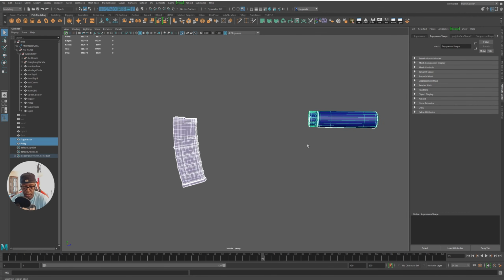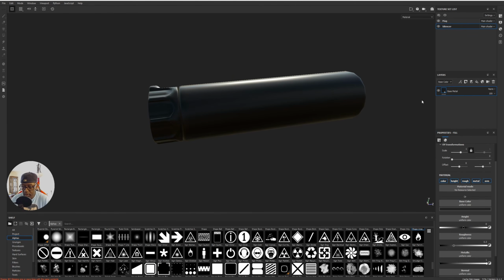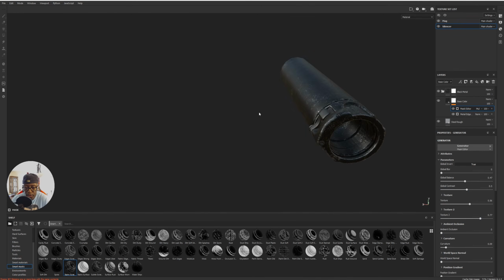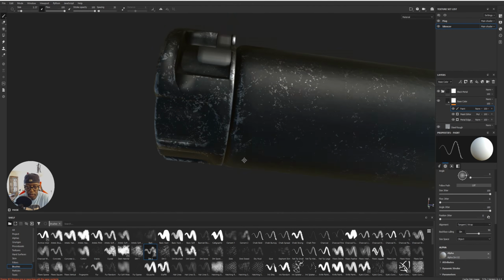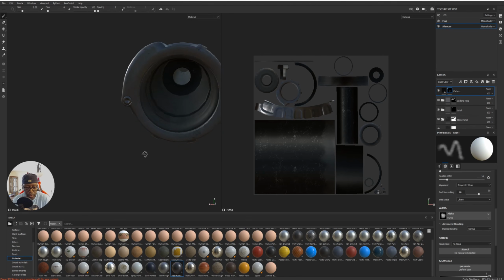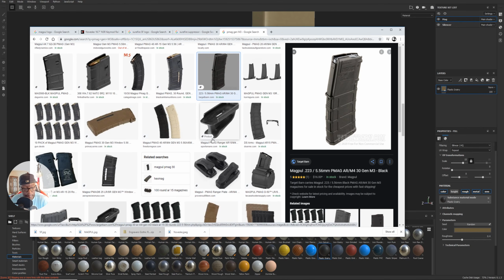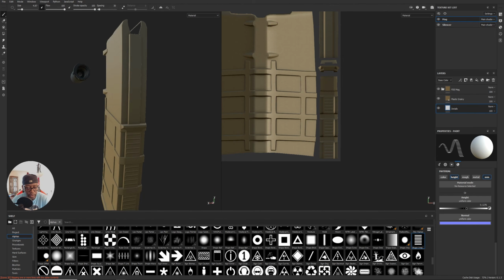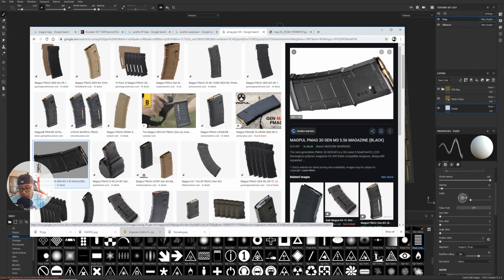Texturinig a Rifle In Substance Painter Part 11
Part 11 of the rifle texturing tutorial series.